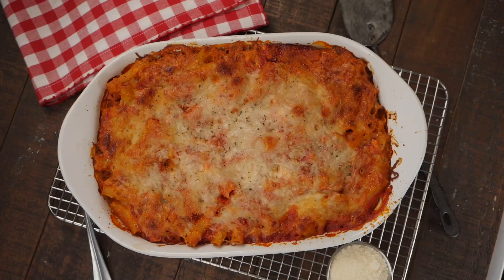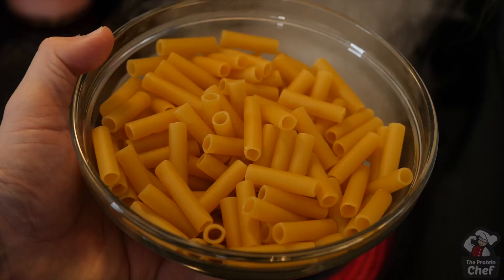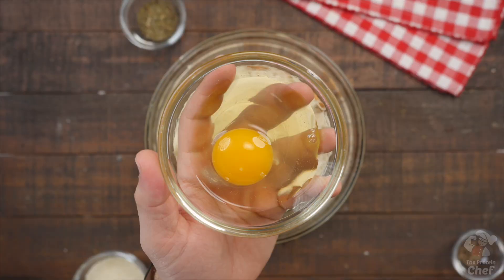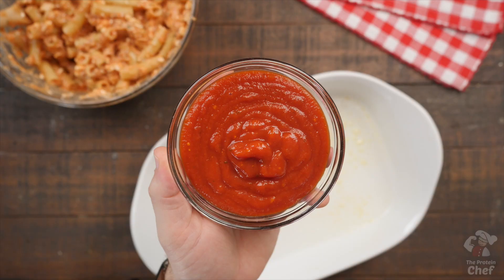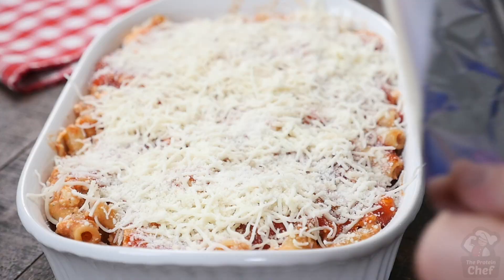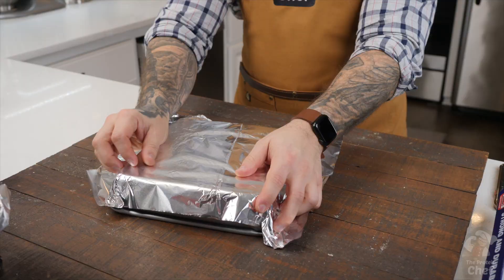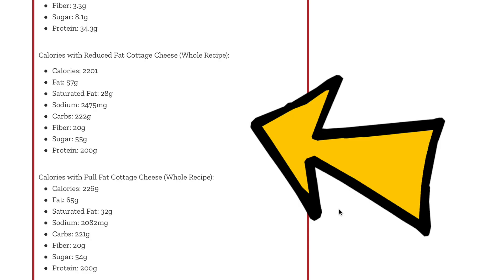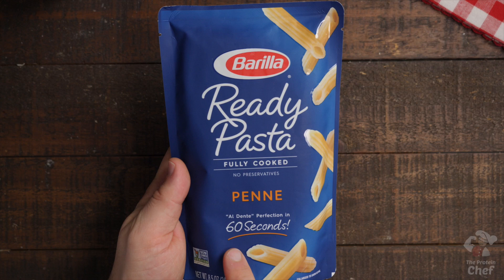Healthy Baked Ziti with Cottage Cheese | High Protein Meal Prep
It's time to level up your meal prep with this easy and Healthy Baked Ziti with Cottage Cheese! This high protein recipe is cheap to make, packed with flavor, and made with super simple ingredients.